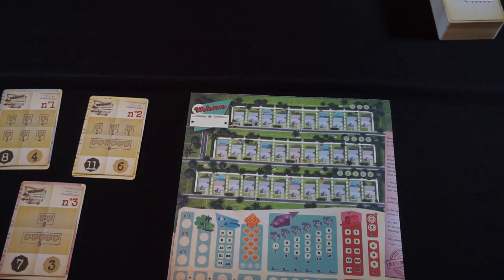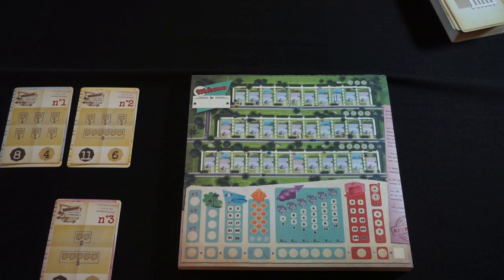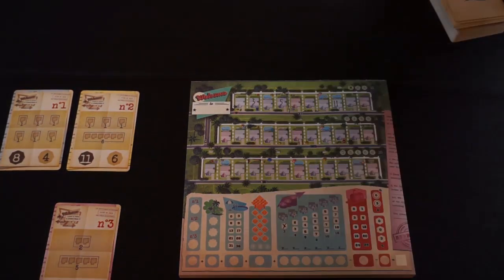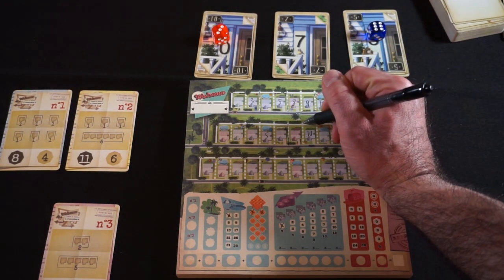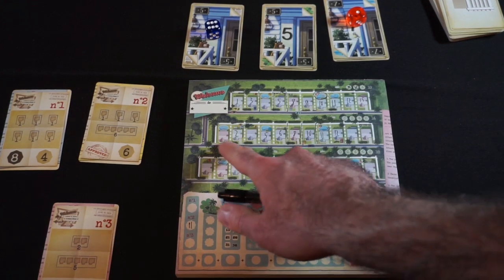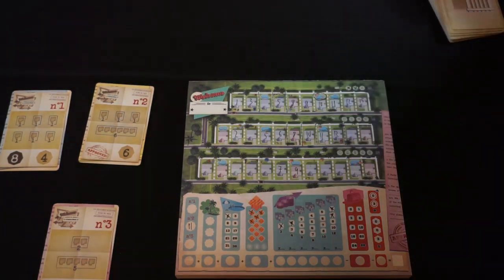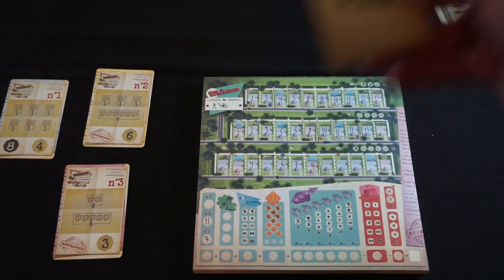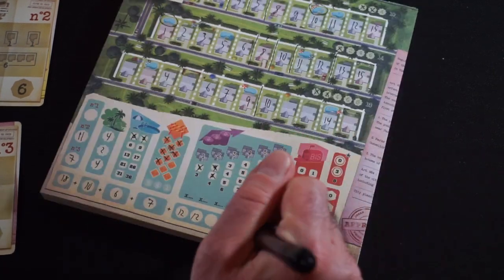Welcome To Play Along 12-28-22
Let's build a suburb today in this Flip & Write from Blue Cocker Games!  Tune in, and play along with me as I play Welcome To!